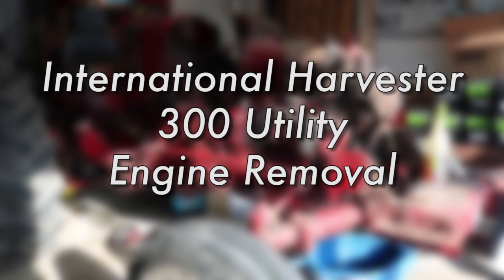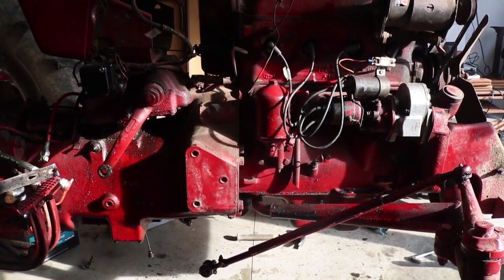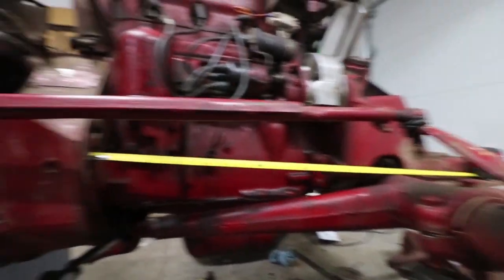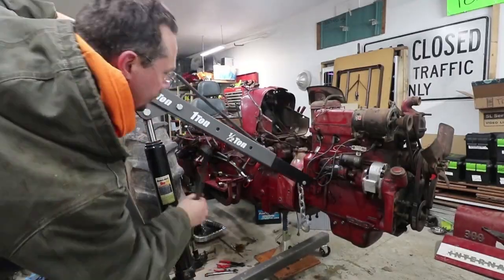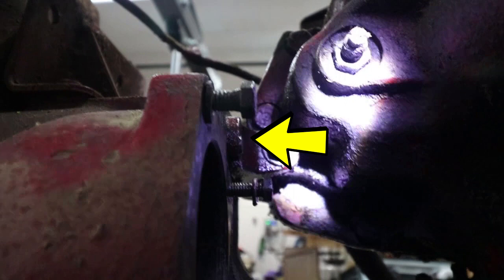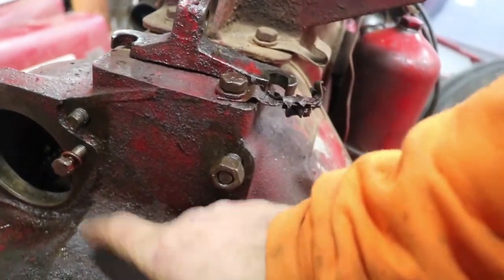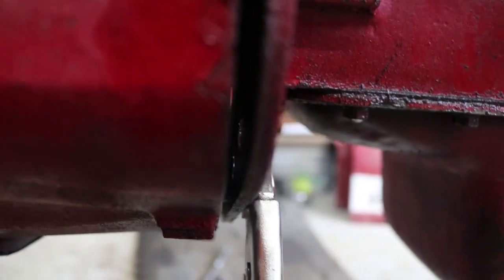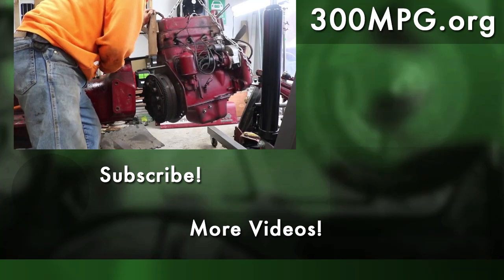Engine Removal - International Harvester 300 Utility for electric conversion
We remove the engine from the International 300U tractor to start converting it to electric.

Tools used in this Video:
International Harvester Repair Manual
5/16 Hex Bit Socket
Pickle Fork
DeWalt 15/16" socket
DeWalt Ratcheting Wrench Set SAE
Irwin Vise-Grip